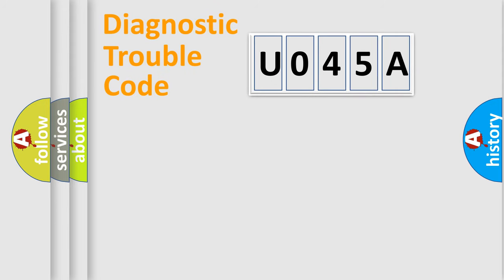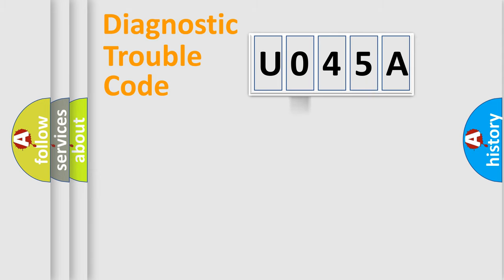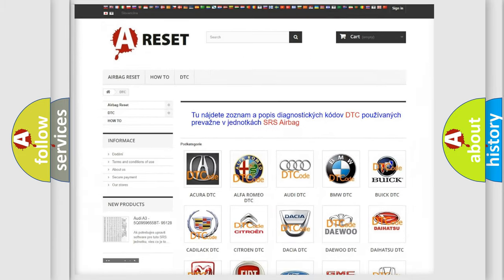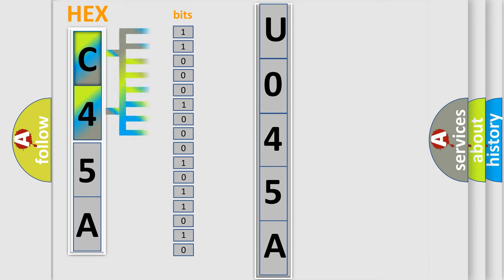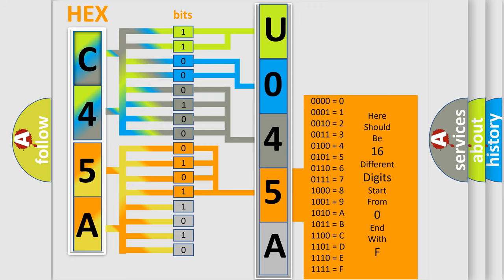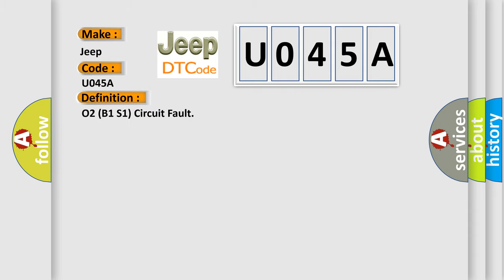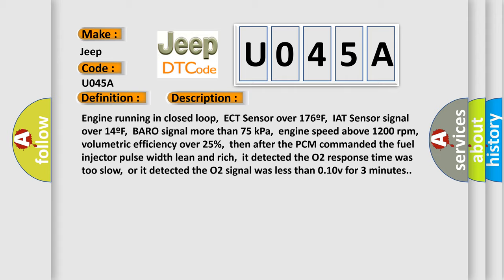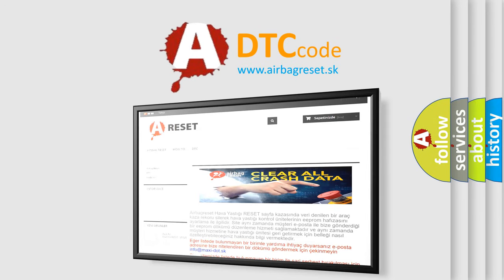DTC Jeep U045A Short Explanation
Contents:
0:21 Basic DTC analysis according to OBD2 protocol standard.
1:48 Insight into programming
2:58 A diagnostically understandable description of the Diagnostic Trouble Code
3:05 Basic error definition

Make:
Jeep
Code:
U045A
Definition:
O2 (B1 S1) Circuit Fault
Description:
Engine running in closed loop,ECT Sensor over 176ºF,IAT Sensor signal over 14ºF,BARO signal more than 75 kPa,engine speed above 1200 rpm,volumetric efficiency over 25%,then after the PCM commanded the fuel injector pulse width lean and rich,it detected the O2 response time was too slow,or it detected the O2 signal was less than 0.10v for 3 minutes.
Cause:
O2 signal circuit is open or shorted to groundO2 ground circuit is openO2 may be contaminated or it has failedPCM has failed